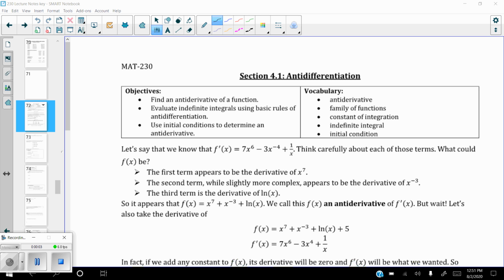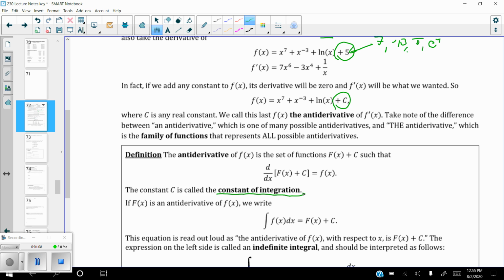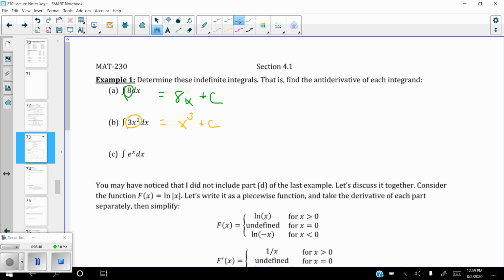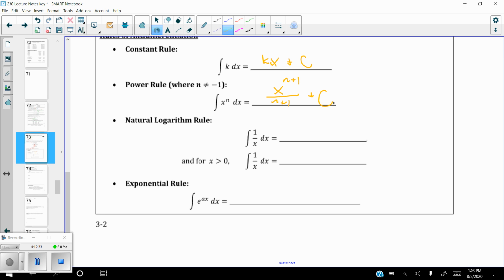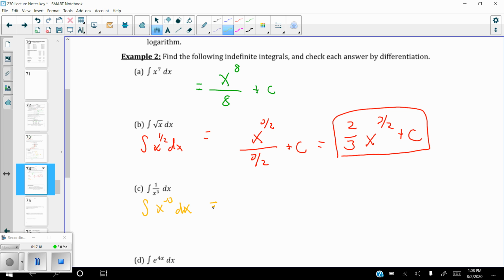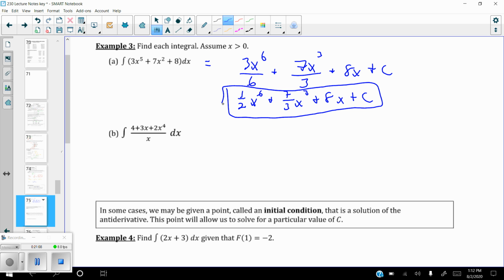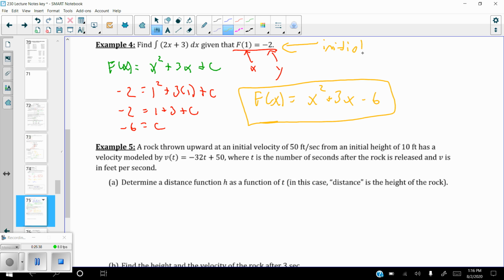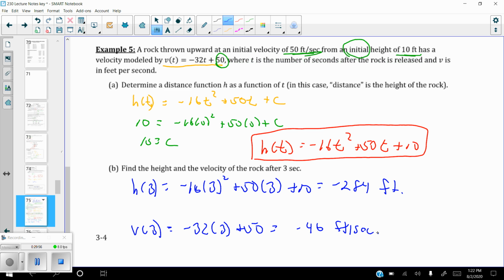230 4 1 Notes Key